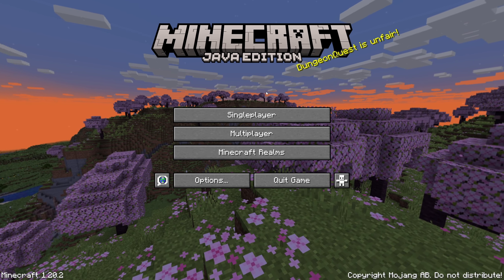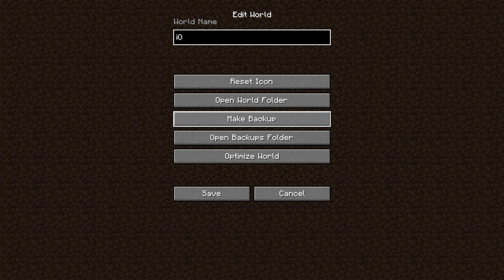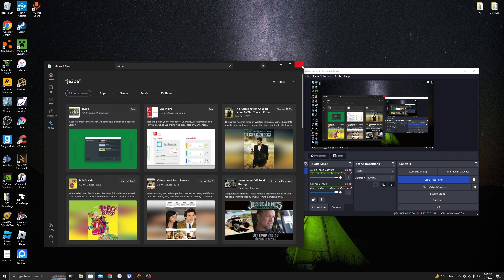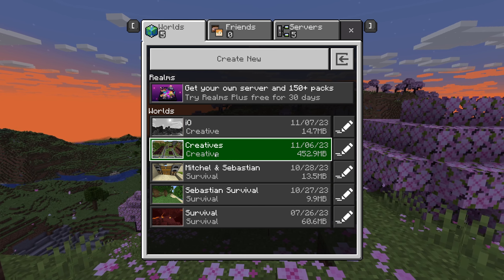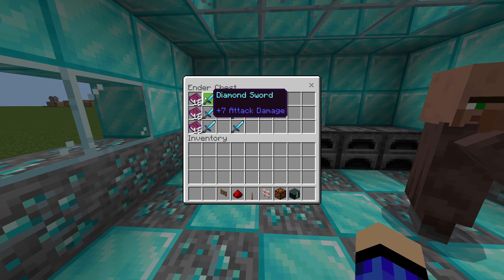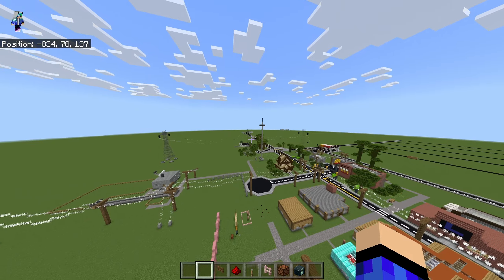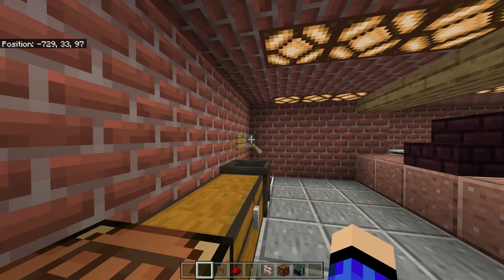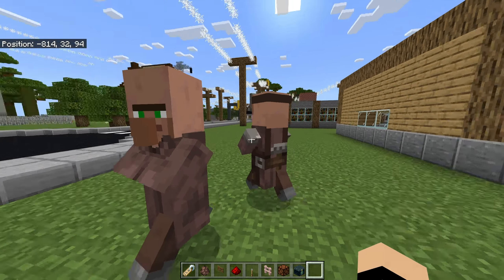Convert Minecraft Java Worlds To Minecraft Bedrock - Best Way - Works With Larger Worlds! (Tutorial)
How To Convert Minecraft Java Edition Worlds Over To Bedrock Edition - Works With Large Worlds (Tutorial)

The other method is to use a website called Chunker, but it does not work with large worlds, this method does and is much easier and faster!